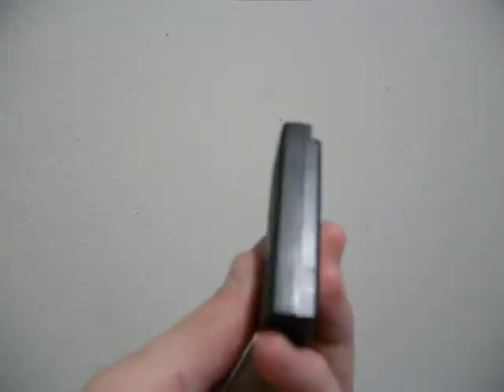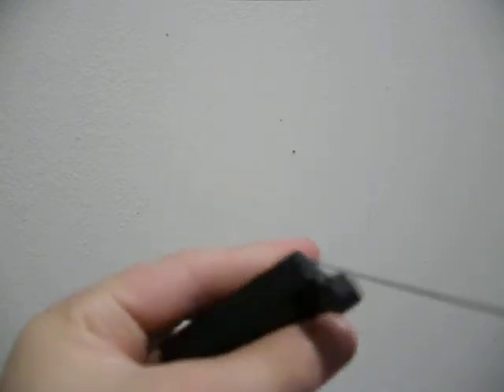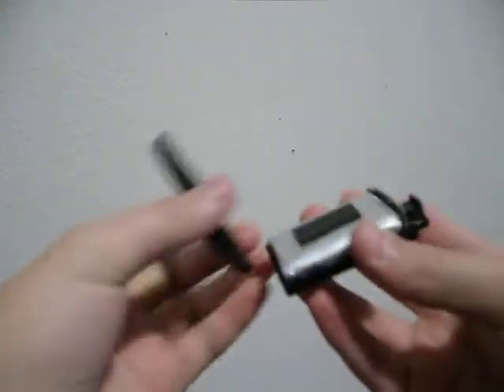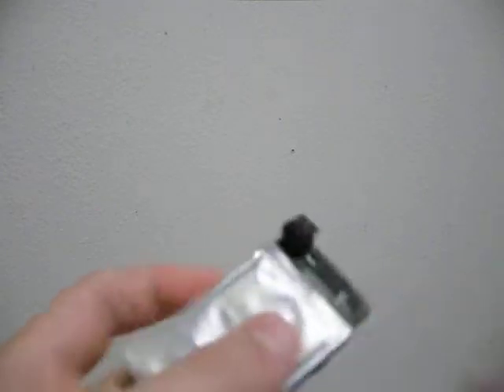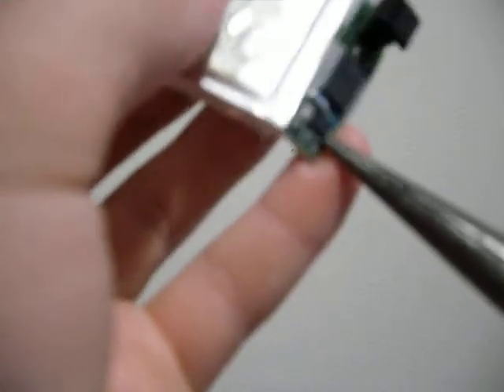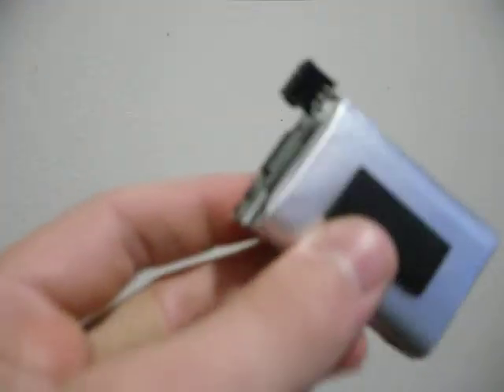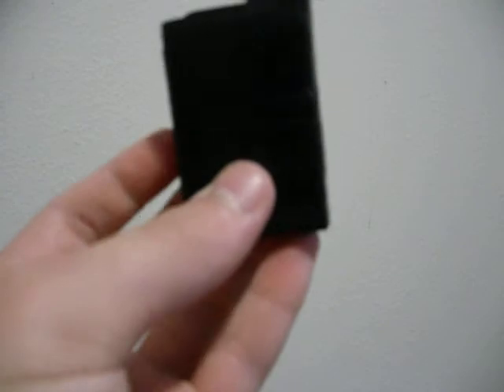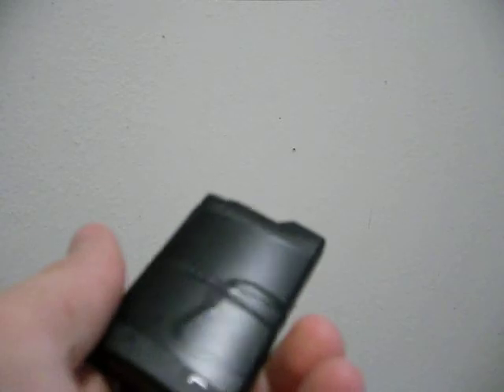How To Make A Jig-Kicked Battery (Pandora Battery) For The 110 Batteries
Just a minor way to make a jig kicked battery for psp.This video is for demonstration only if you break your batterie I AM NOT RESPONSIBLE do this at your own risk.